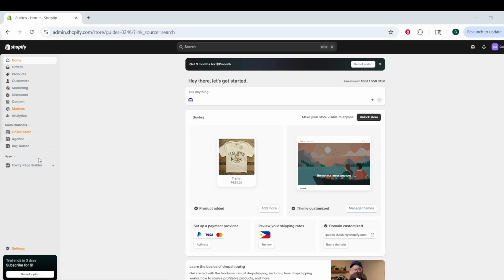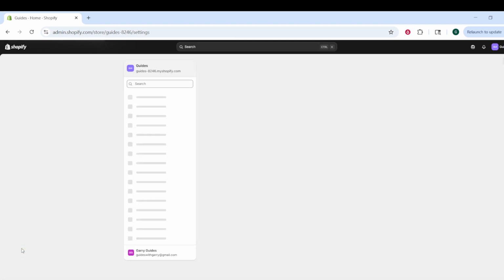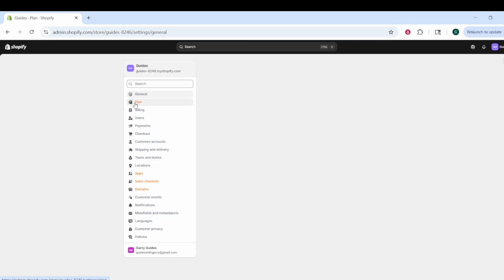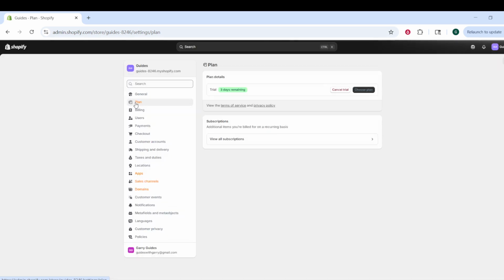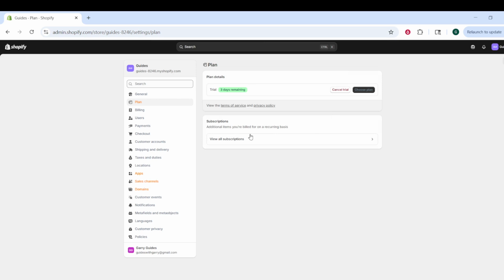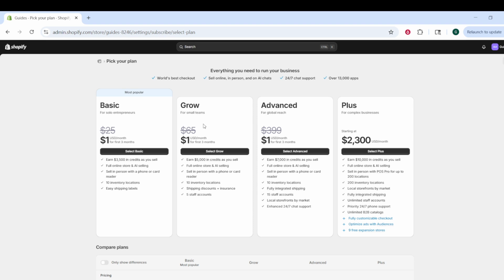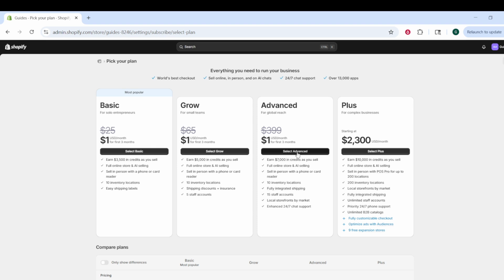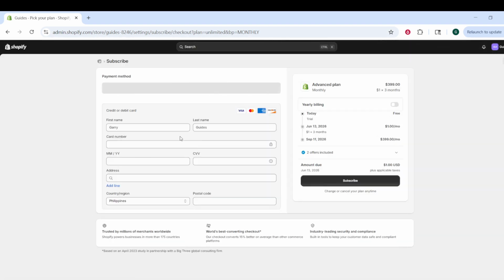How To Fix Shopify Store Can't Accept Payments Right Now [2026 Guide]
How To Fix Shopify Store Can't Accept Payments Right Now

Learn how to fix Shopify store can't accept payments right now so customers can check out again. We walk through Shopify settings, Shopify Payments status, and common gateway errors that trigger this message. Perfect if you’re seeing Shopify payment failed, checkout not working, or payments disabled.